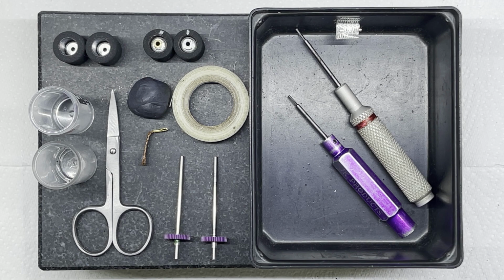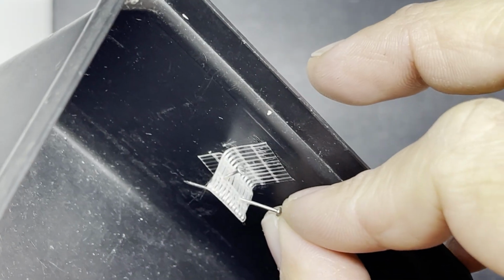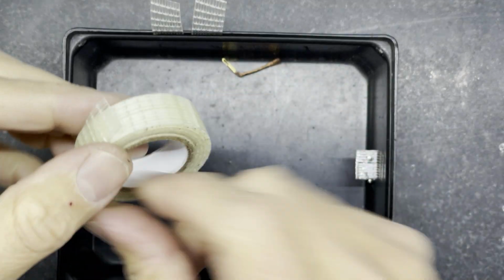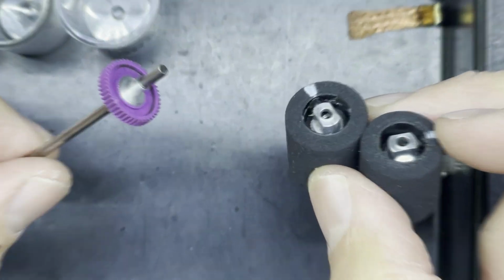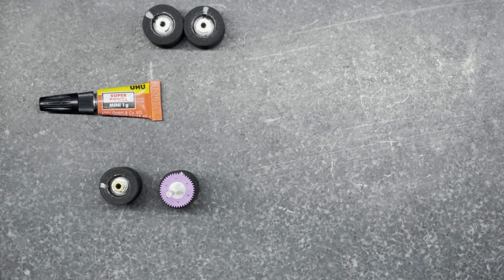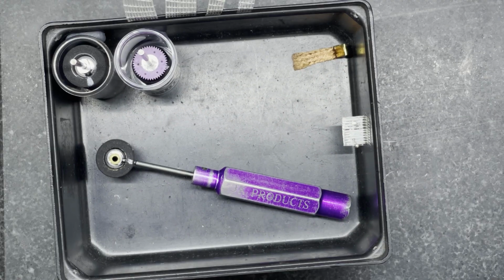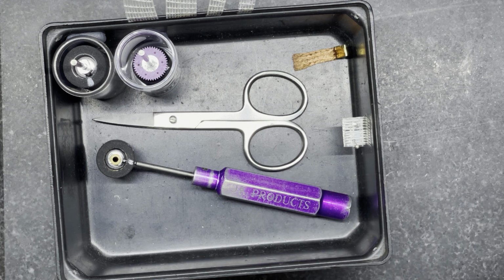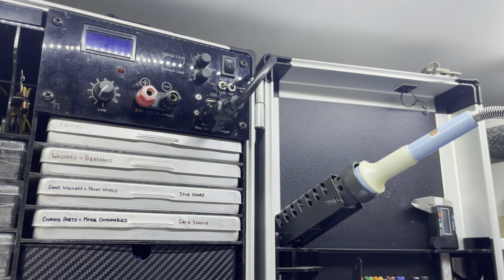Don't give up the slot car race if you crash - be prepared for repair with your pit box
Here is another tip about what you can do to help your chances of finishing a race. Many people give up with the first sign of trouble but it can be very rewarding to be able to quickly fix your car and get back into the race without dropping too many laps.

Here are some AMAZON links to the tools used in this video.

GLASS FIBRE TAPE 12mm (UK ONLY - There are longer rolls but these fit in a slot box better)
GLASS FIBRE TAPE 12mm (USA ONLY)

Superglue (UK Only)
Superglue (US Only)
Superglue (Spain)